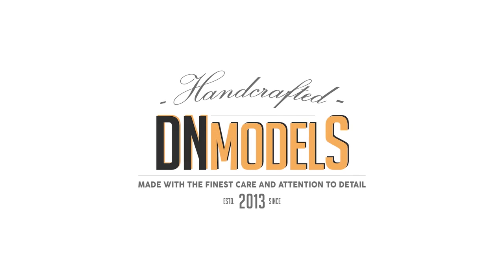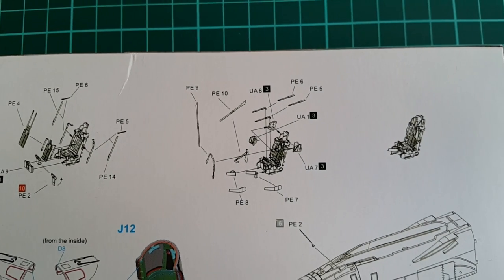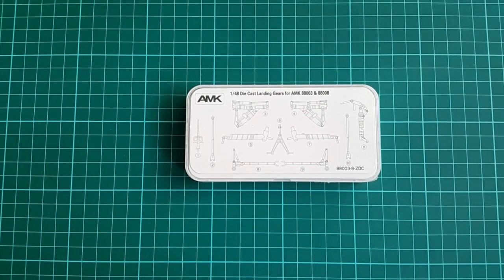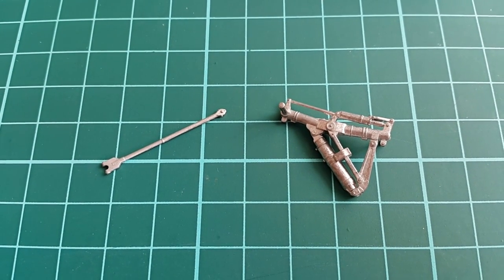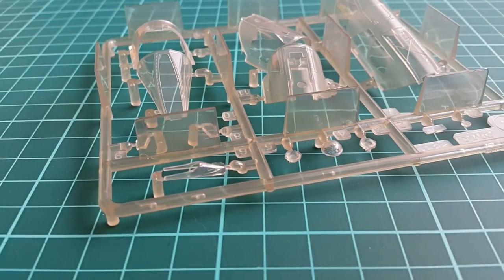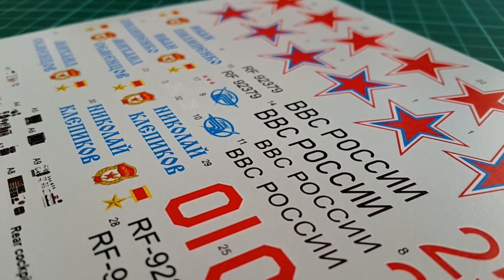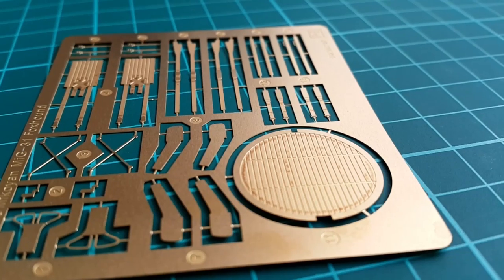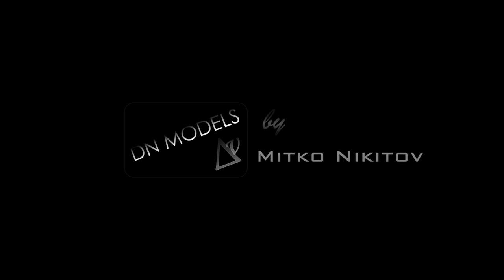AMK 88003-U Upgrade Set for MiG-31BM/BSM Unboxing & Review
This is an upgrade set for the kit you can find the in the link above.
Probably one of the best kits in 48th scale market, MiG-31 from AMK impress with accuracy, engineering and details.
The kit is very popular among modelers and highly praised.
The upgrade set features metal struts, upgrade decals, darker clear parts and photo-etch parts.
Photo Etch sheet is relatively small and feature mostly ejection seats upgrades plus Zaslon pulse-dopler radar.
Metal struts are usable for both kits: AMK88003 and AMK88008. They are nice add-on, since MiG-31 is relatively big model in that scale and support is important.
The upgrade set is highly recommended for those who seek maximum accuracy and reality. It changes the appearance with cockpit details - especially the pink sealants. Also, the darker clear parts look very realistic and alongside with the clear set in the box, you can replicate the perfect Foxhound in 48th scale.
Highly recommended!